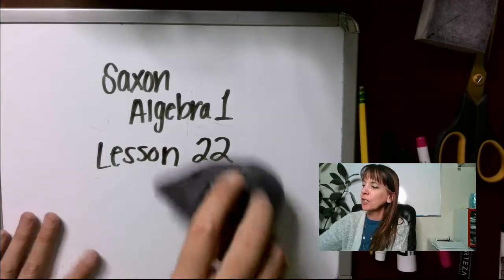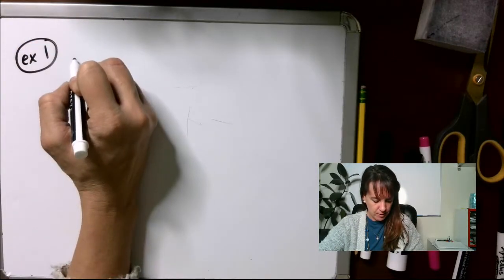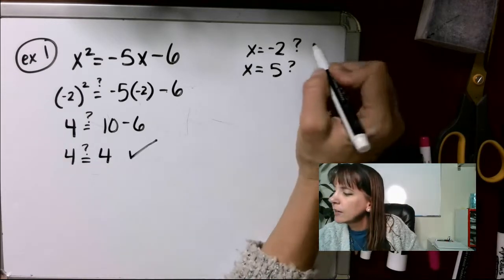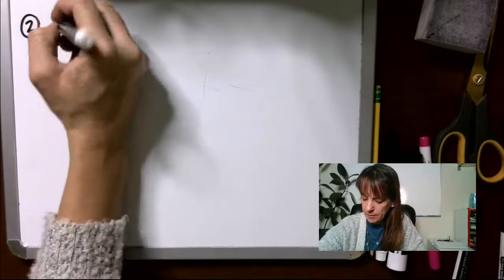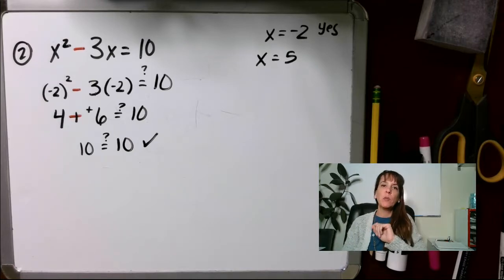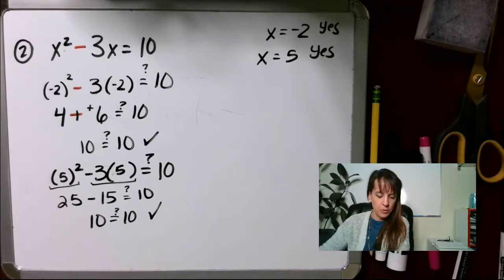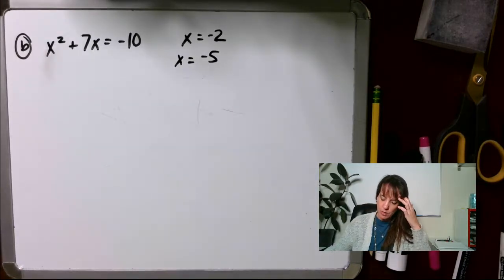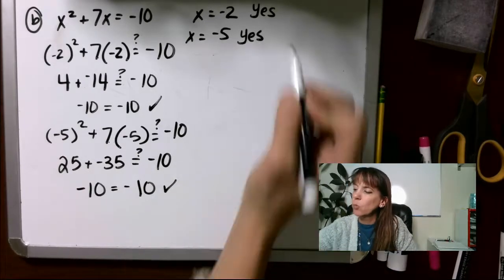22 Saxon Algebra 1, Lesson 022, Conditional Equations